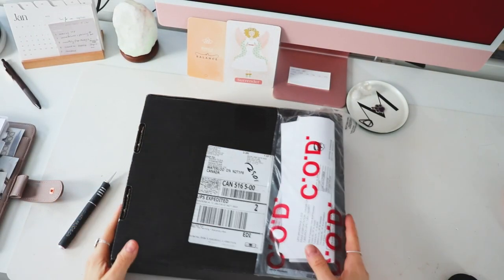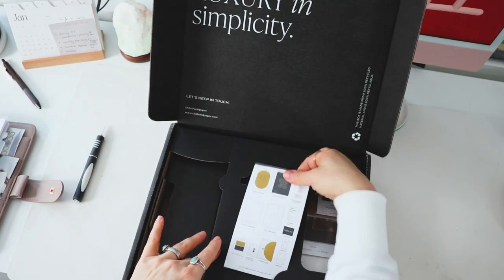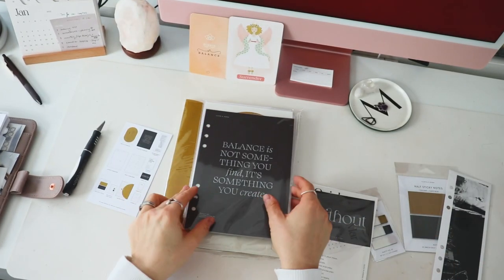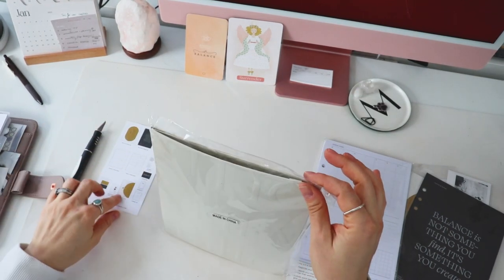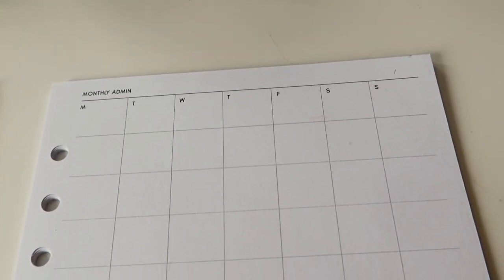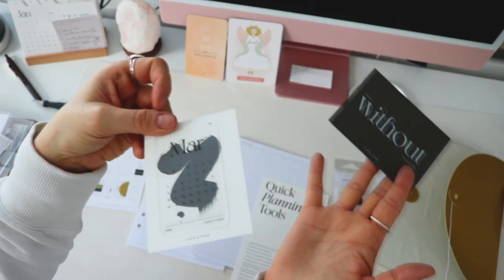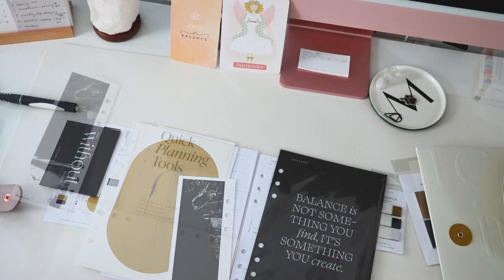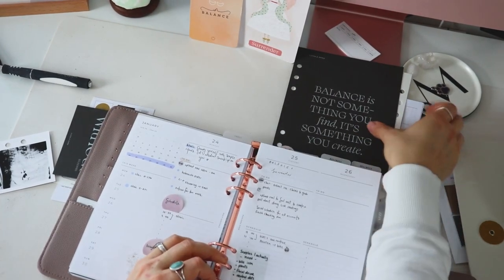Cloth and Paper January Unboxing + Setup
In this video we are chatting about: unboxing and setting things up for February in my planner
I thought you guys would love this because: I know some of you are still waiting to receive your box and honestly unboxing vids are super fun to watch

Question of the day: Honest.. what's your fav item in this months box?

Tiktok (see some super quick tips and regular 1 min readings )

My name is Meshi and the world as we know it recognizes me as a Massage therapist and clinic owner by day and a total wellness seeker by night.